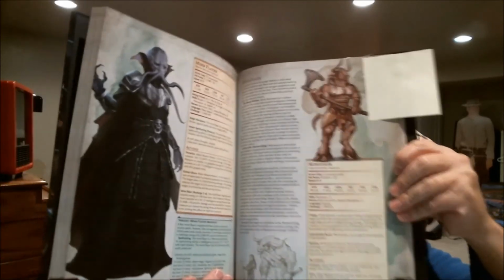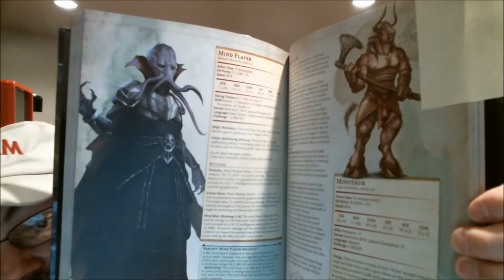Warlords Of Draenor Impressions, D&D 5e Monster Manual